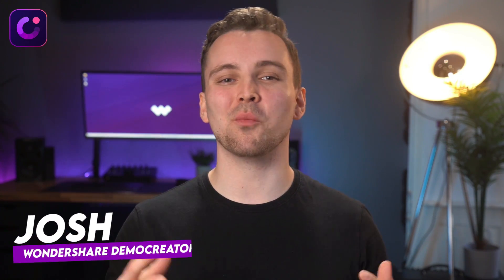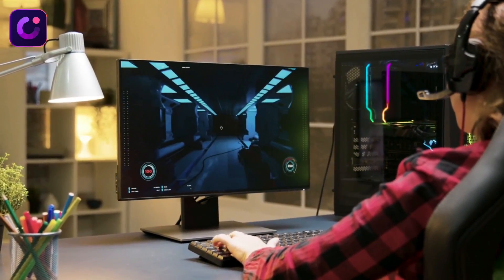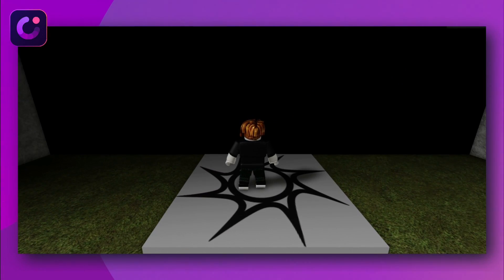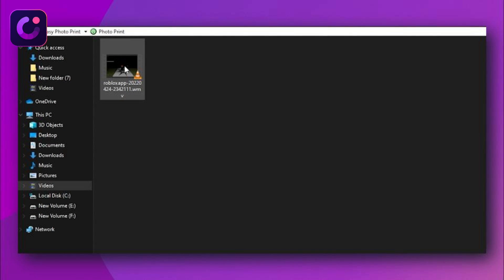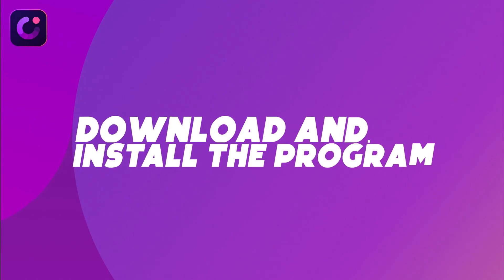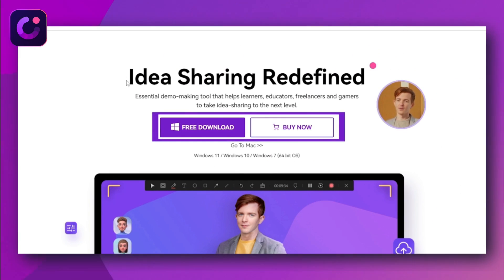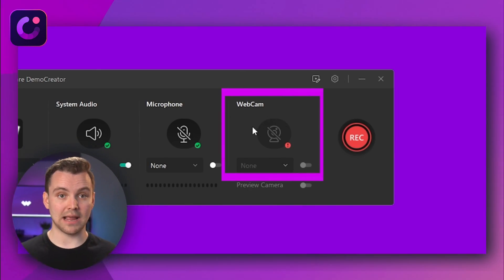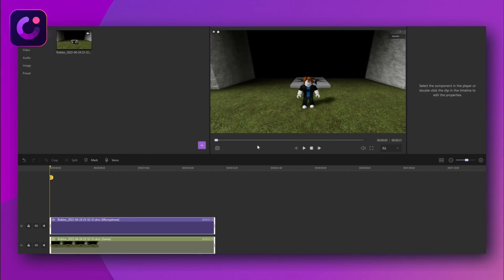How to Screen Record on Roblox? | Roblox Screen Recorder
In this video, we're going to show you how to screen record on Roblox!

If you're new to Roblox, screen recording can be a great way to learn how to play the game and to improve your narrative skills. So in this video, we'll show you how to screen record on Roblox and help you get started screen Recording on Roblox today!

You might not know it but Roblox comes with a built-in recorder and is quite easy to use. However, it’s very limited in its functionalities, which is probably why there’s no learning curve associated with its use.
The built-in recorder allows you to capture full screen only, so if you want to record a specific area, you won’t get much help. Anyway, we will also introduce how you can record on Roblox with built-in recorder. Besides, it is highly to screen record Roblox with an easy-to-use screen recorder - Wondershare DemoCreator. Let's see how it works in the video.

Timestamps:
0:00 Intro
0:44 Method 1. Record Roblox Gameplay with Its Built-in Recorder
1:55 Method 2: Screen Record on Roblox with DemoCreator

💡More blogs about gameplay recording topics you may be interested:
📌How to Use Game Bar Windows 11 to Record Your Screen

how to record on roblox